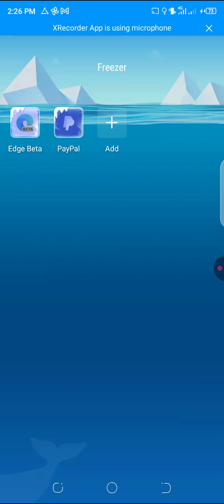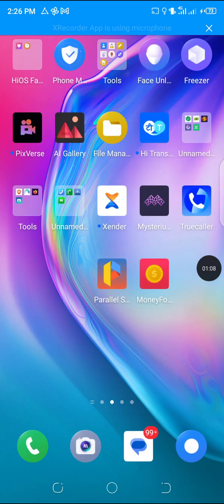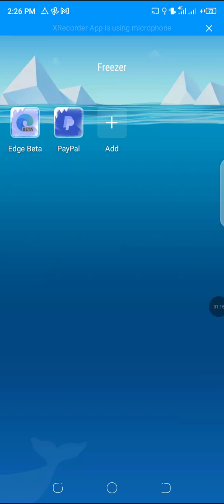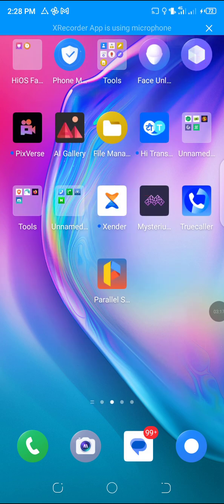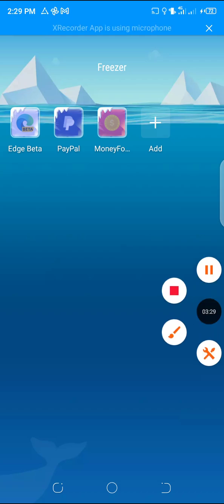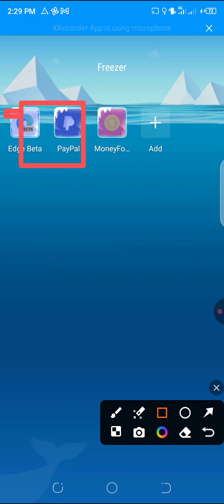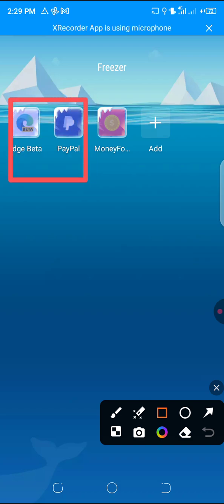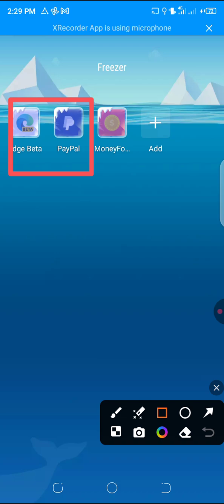HOW TO AVOID IP LEAKAGE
How to avoid IP leakage on survey sites to avoid red flag, or ban USING FREEZER APP.